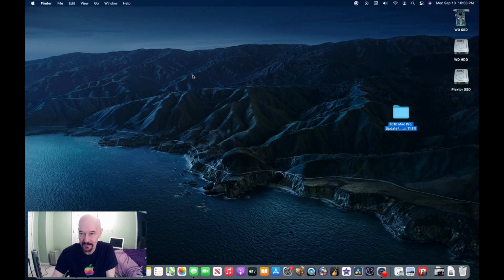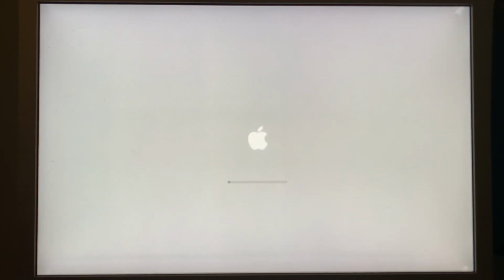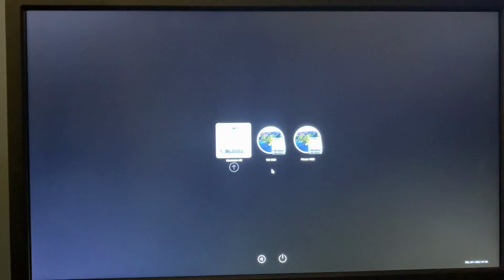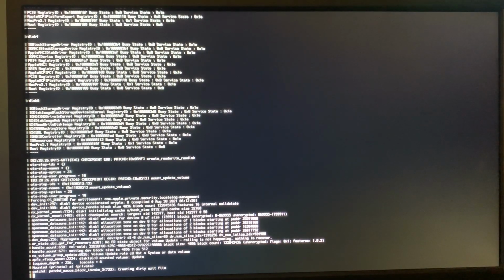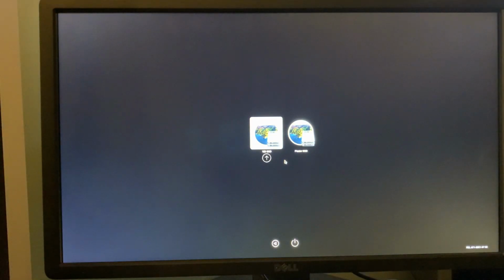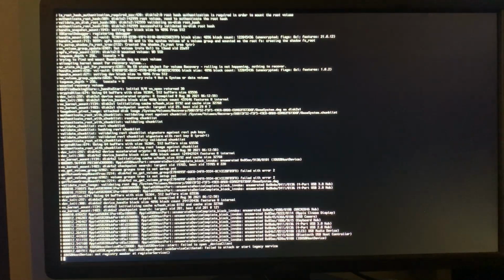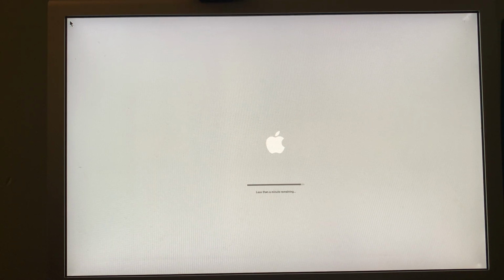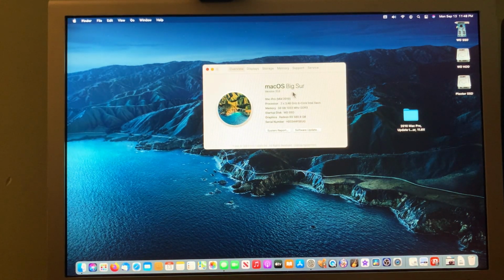2010 Mac Pro, Update to Big Sur, 11 6!!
11.6 Big Sur dropped tonight! (last night, as you see this.) Let's install it on the test 2010 Mac Pro!